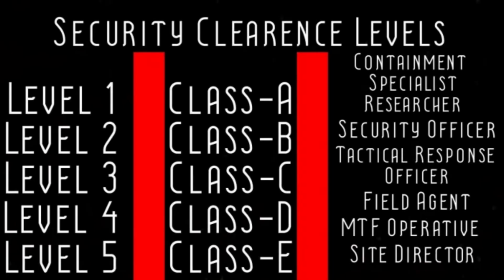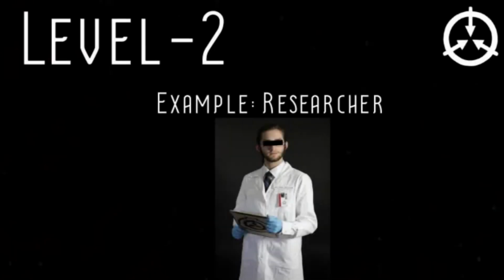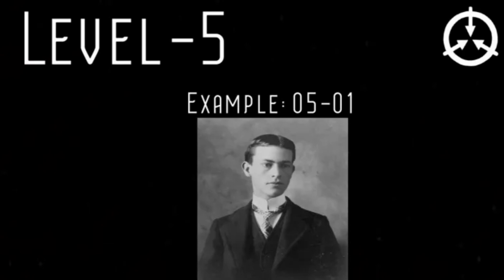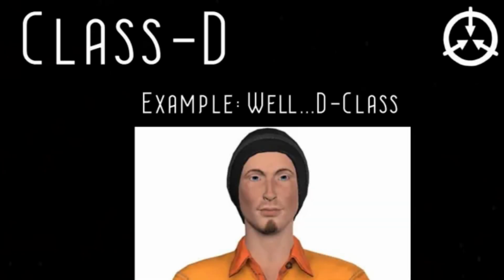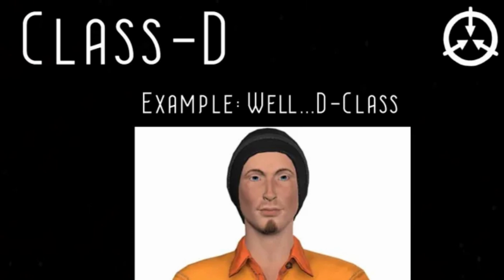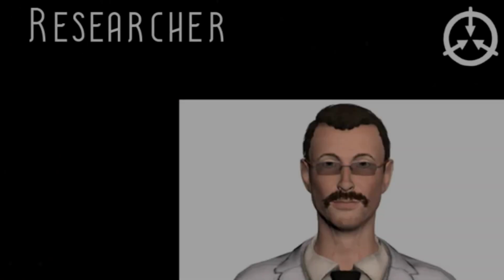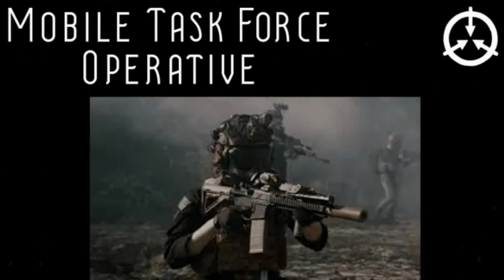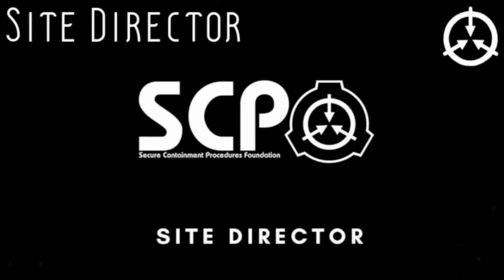Explanation of SCP security clearances by Dr Alexander Nix